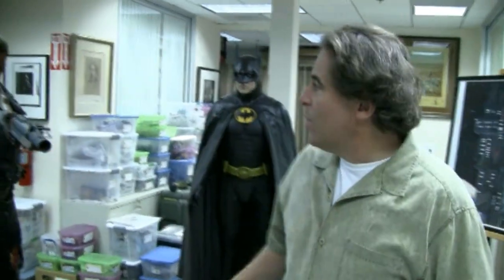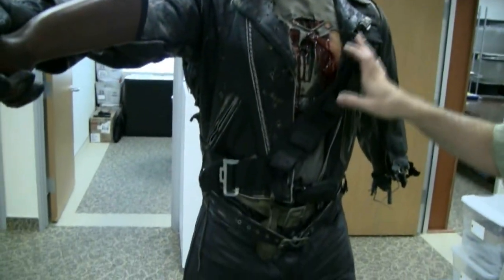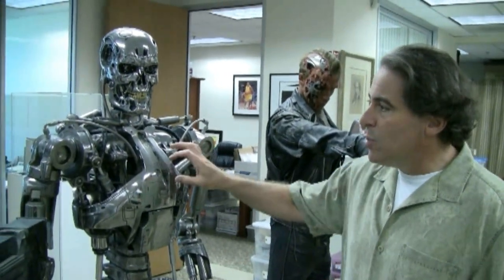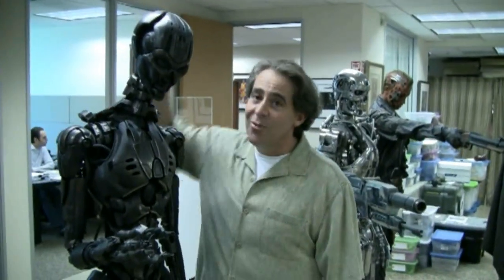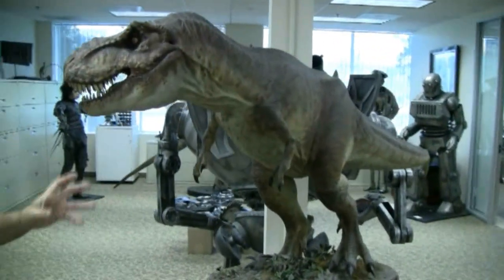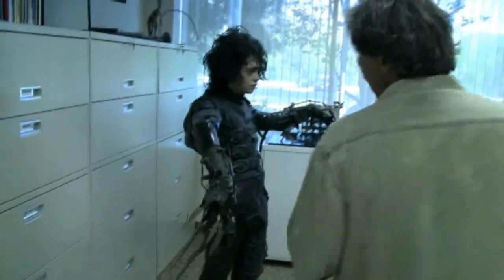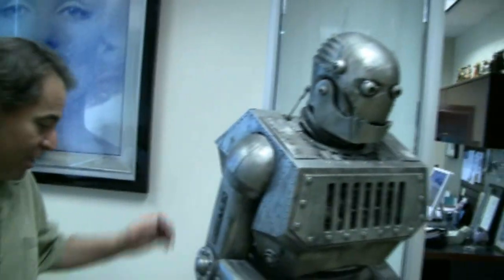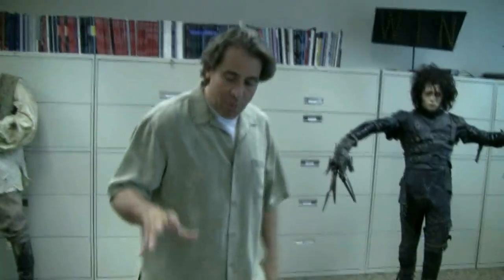Profiles in History "Hollywood Auction 37" Preview: Part 1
Part 1 of the Original Prop Blog's interview with Joe Maddalena, preview the Profiles in History "Hollywood Auction 37" auction.  This segment includes a number of the Stan Winston Studios props, costumes, and 1:1 scale figures that are including in the offerings.